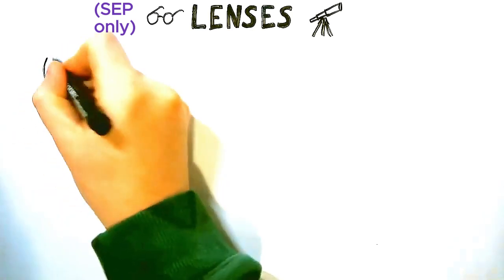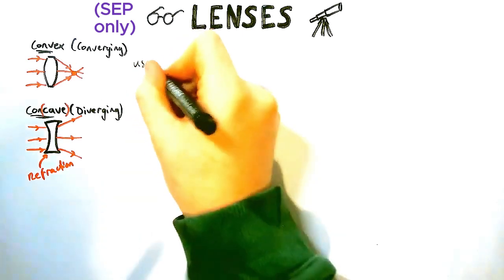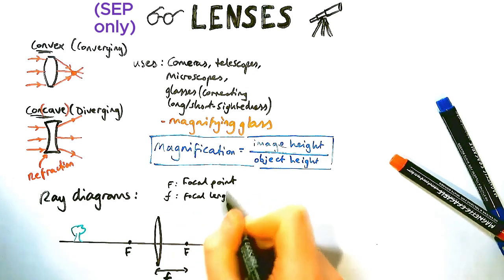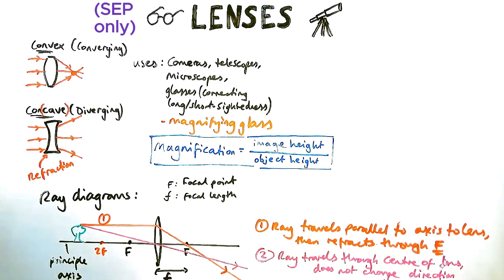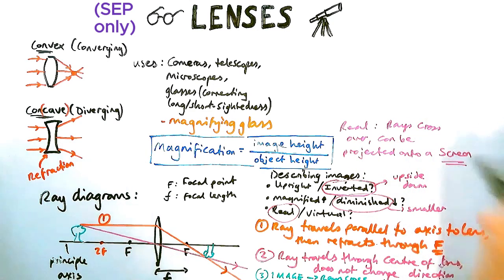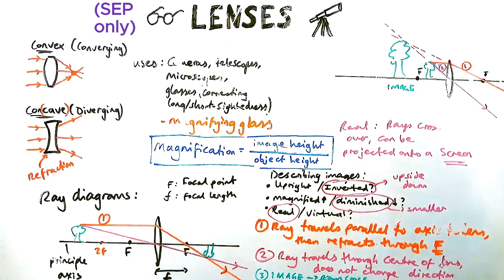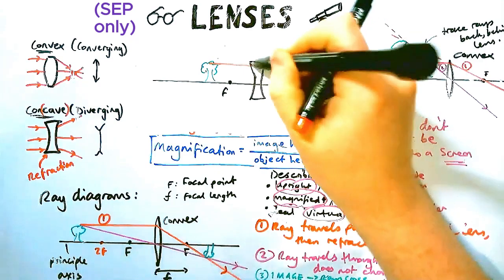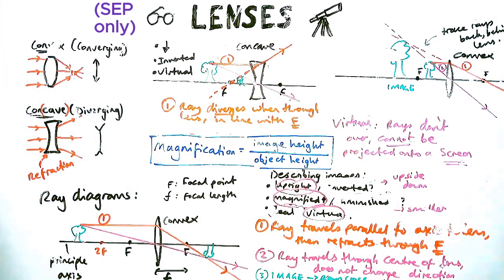Lens ray diagrams - GCSE Physics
Everything you need to know about lenses & ray diagrams (Separate Physics only for AQA) - GCSE Physics Paper 2

00:00 Types of lens
01:15 Magnification
01:44 Draw ray diagrams - rules
05:55 Convex ray diagram
06:30 Concave ray diagram